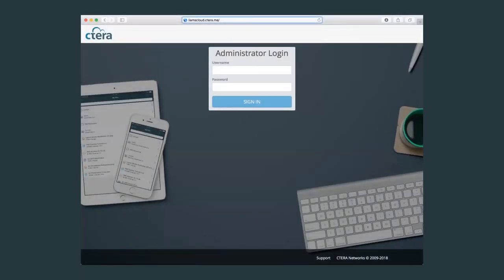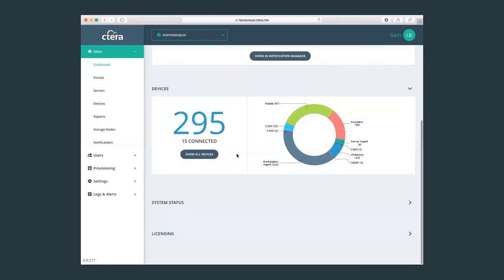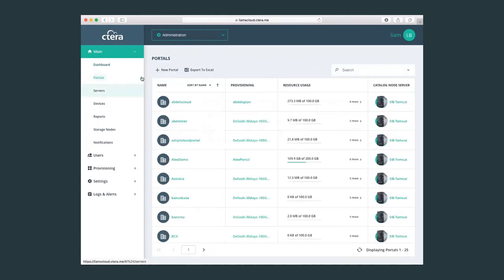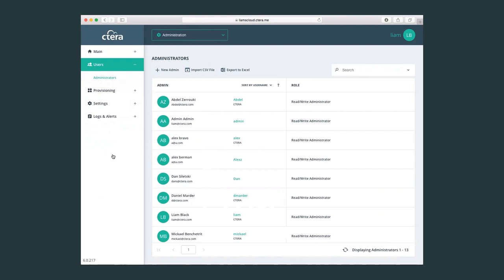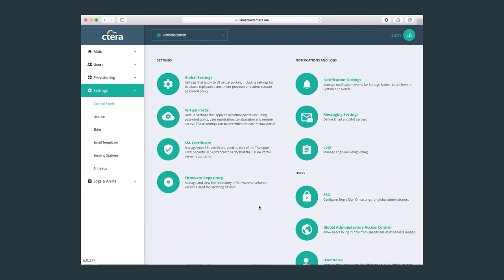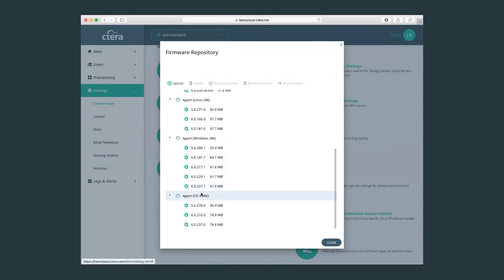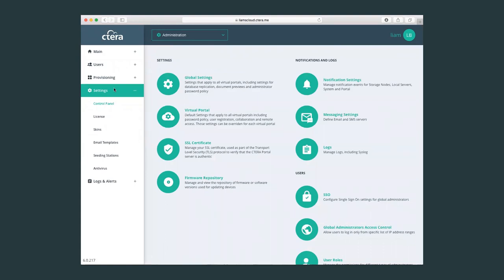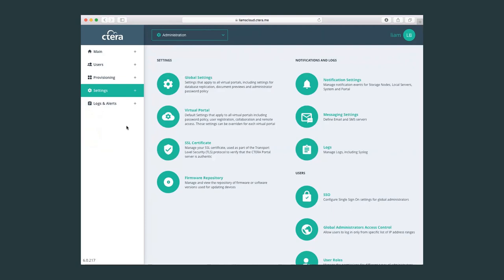CTERA Walkthrough Video: Global Portal Admin Training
CTERA walkthrough training video featuring global portal admin.

Powered by a cloud-native global file system, CTERA’s platform enables multi-cloud data management with full control over data residency, military-grade security and edge-to-cloud acceleration for desktops and branch offices.